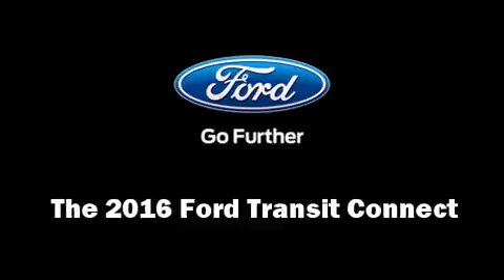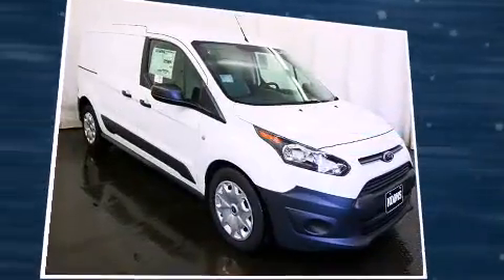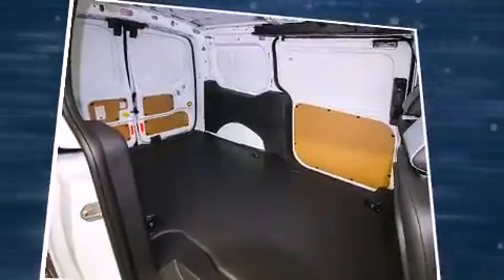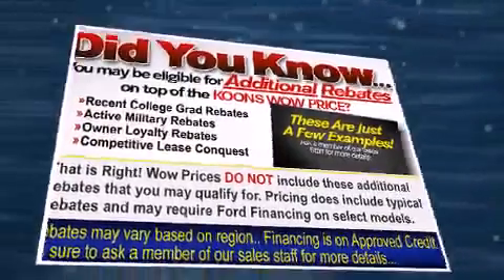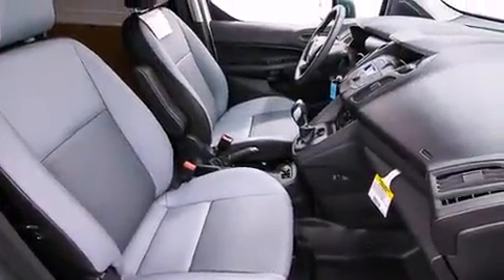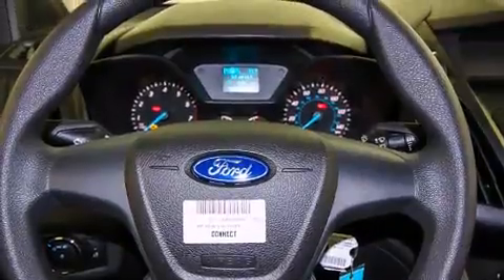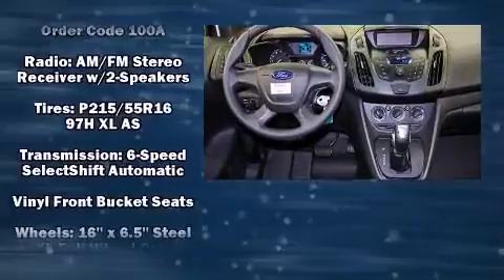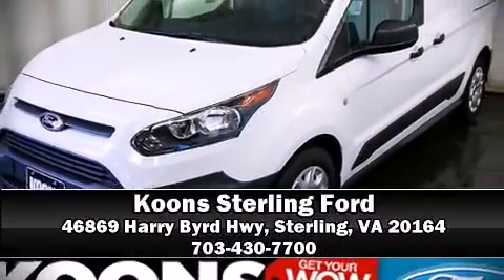2016 Ford Transit Connect in Sterling, VA 20164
The 2016 Ford Transit Connect. It features a front-wheel-drive platform, an automatic transmission, and a 2.5 liter 4 cylinder engine. Ford prioritized practicality, efficiency, and style by including: a tachometer, variably intermittent wipers, front bucket seats, air conditioning, remote keyless entry, an overhead console, and 1-touch window functionality. Storage solutions are integrated throughout the interior, demonstrating thoughtful attention to detail. Passenger security is always assured thanks to various safety features, such as: dual front impact airbags with occupant sensing airbag, head curtain airbags, traction control, ignition disabling, and 4 wheel disc brakes with ABS. Brake assist technology provides extra pressure when applying the brakes. Our experienced sales staff is eager to share its knowledge and enthusiasm with you. They'll work with you to find the right vehicle at a price you can afford. Please don't hesitate to give us a call.